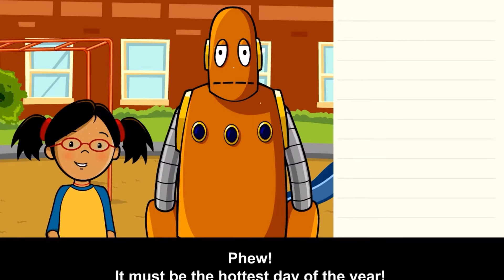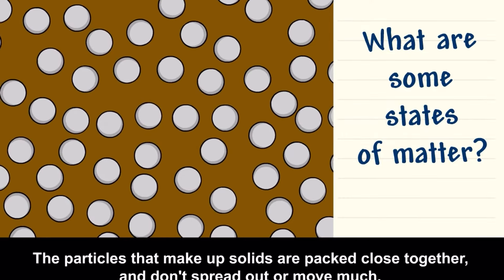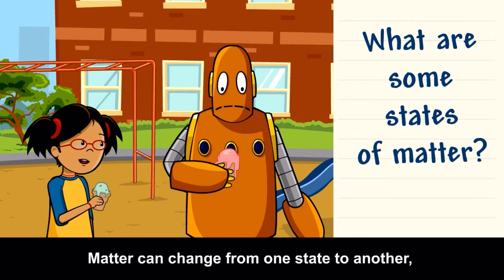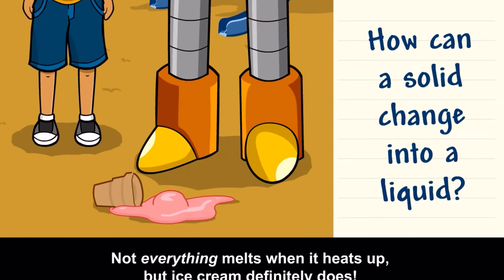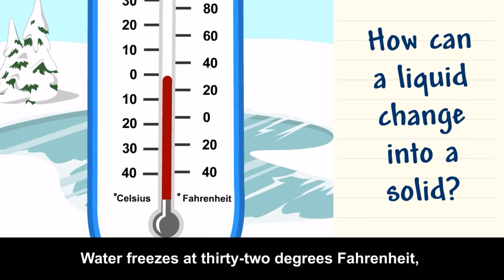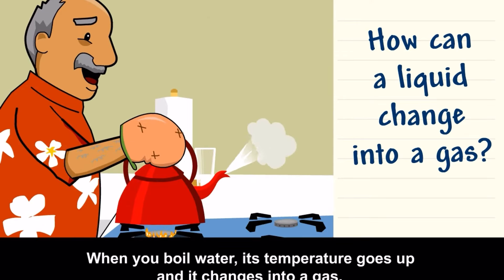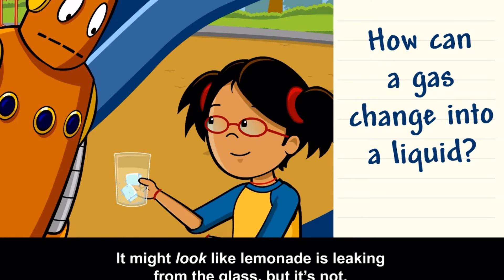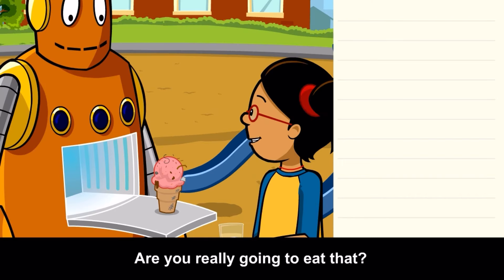BrainPop Jr. [Science, Matter Video Number 1] Changing States of Matter [Full Subtitles]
These videos are for young children and teachers, or if you’d like. Just entertainment.